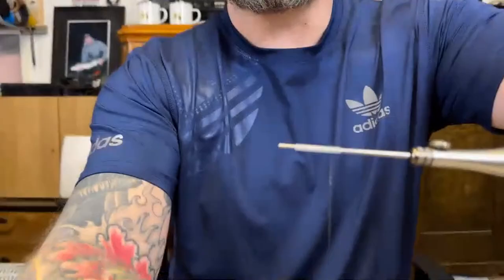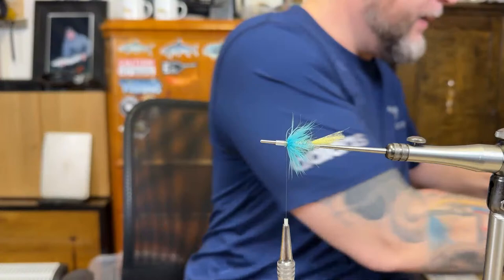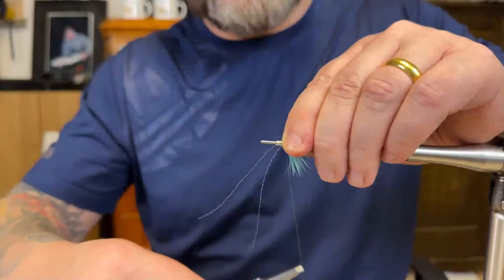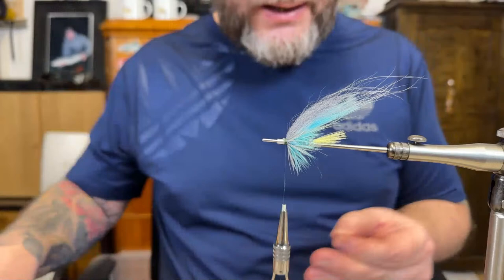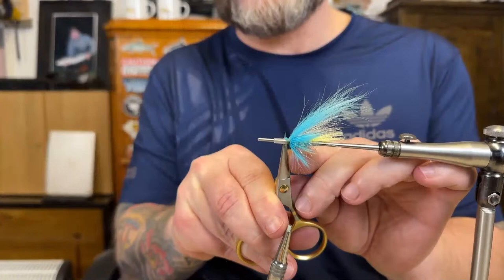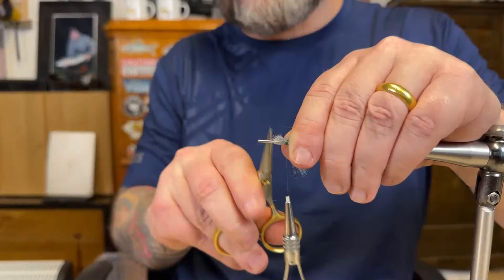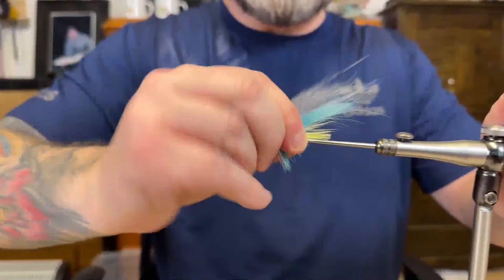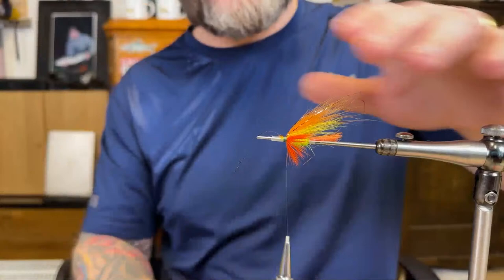Live fly tying, tying a bunch of Scandinavian salmon tube flies with Jonas Andersson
In this live stream i iwll continue to fill up my wallets for this summers fishing trips tying some salmon tubes, i hope you will enjoy the video and make sure to hit the thumbs up it will help my content.